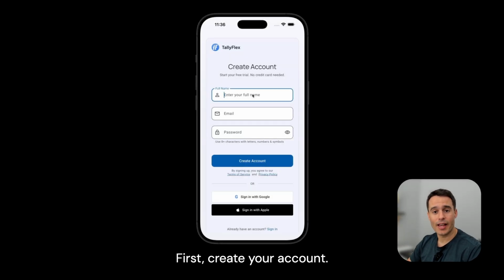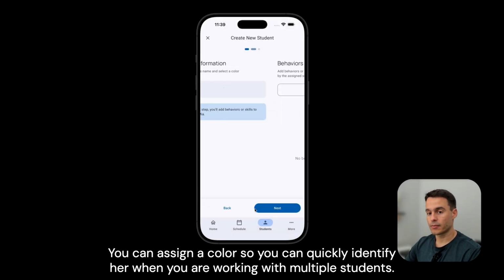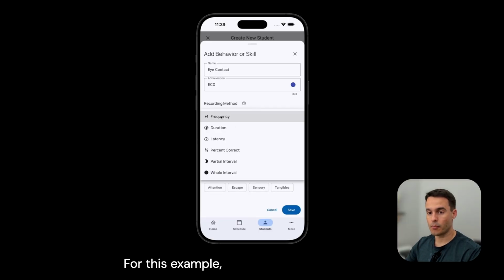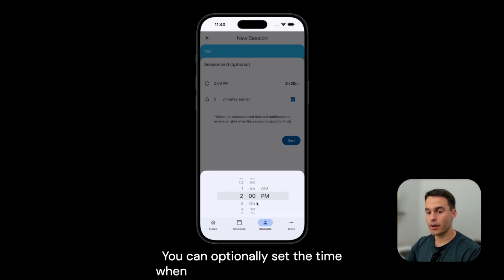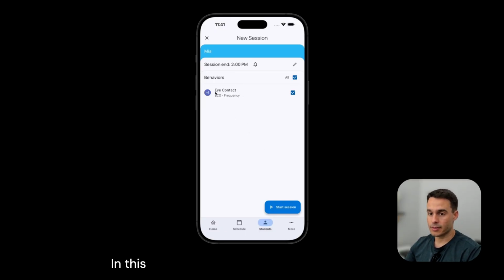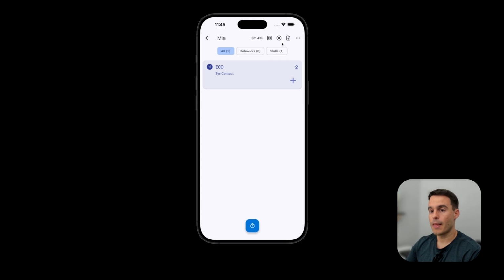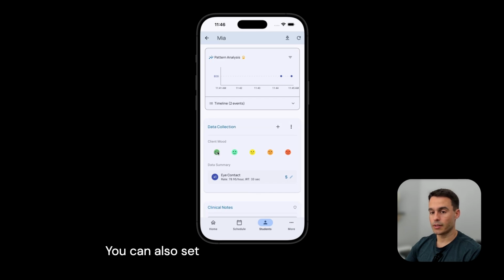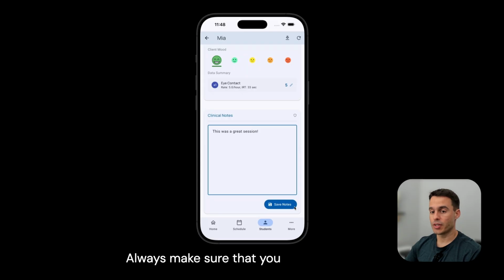Getting Started with TallyFlex: Your First Data Collection Session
Learn how to set up your first client and run your first data collection session in TallyFlex - the HIPAA-compliant ABA data collection app for BCBAs and RBTs.

In this getting started guide, you'll learn:
- How to create your TallyFlex account
- Adding your first client or student
- Setting up behaviors and skills to track
- Choosing the recording method (frequency, duration, latency, etc.)
- Starting a data collection session
- Reviewing and editing session data
- Adding session notes for reports

Perfect for BCBAs, RBTs, and special education staff who want to collect accurate behavior data during therapy sessions.

⏱️ TIMESTAMPS
0:00 - Introduction
0:15 - Create Your Account
0:45 - Add Your First Student
1:10 - Add a Behavior to Track
2:00 - Student Dashboard Overview
2:15 - Start a Session
2:55 - Collect Data
3:20 - Review Session Data
4:00 - Next Steps